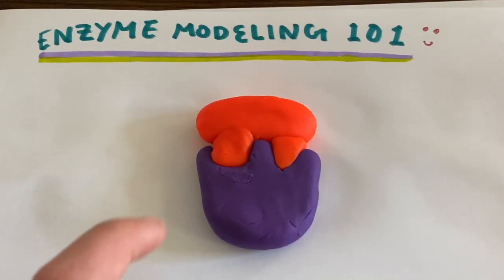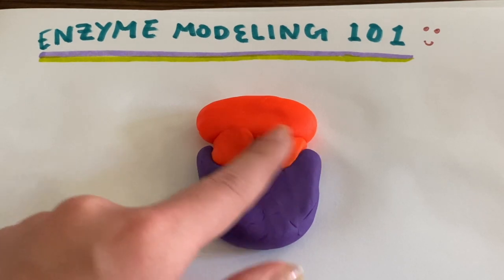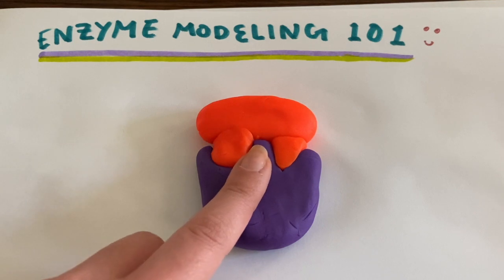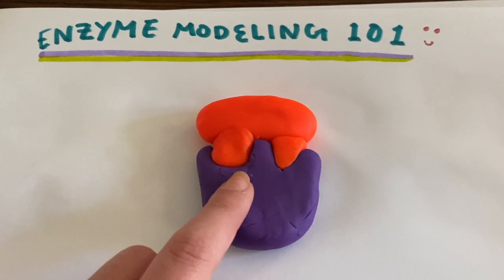BIOLOGY ENZYME LAB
hi i hope you like my video that covers basic information on enzymes !! :))